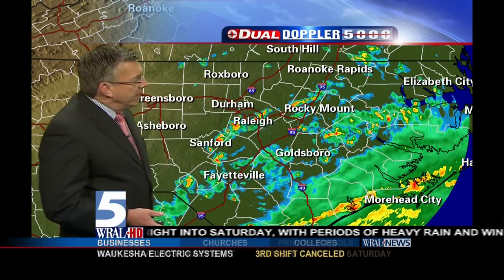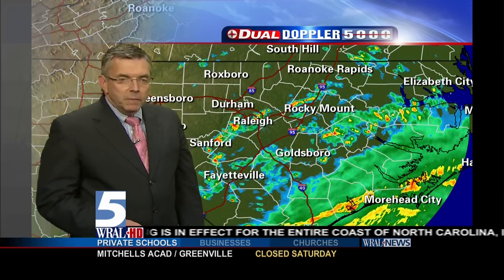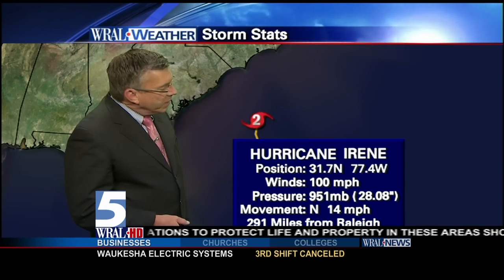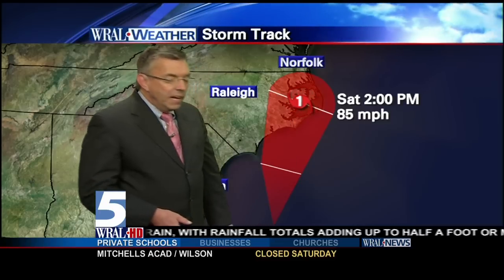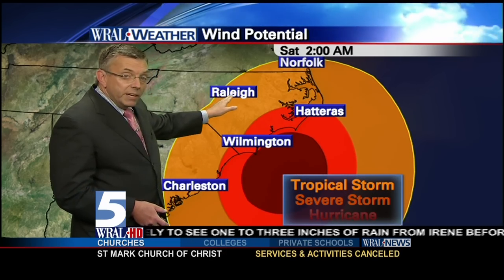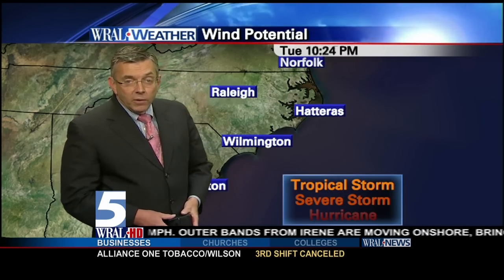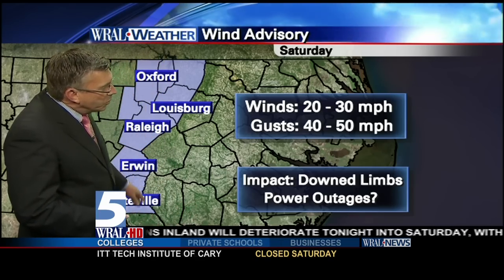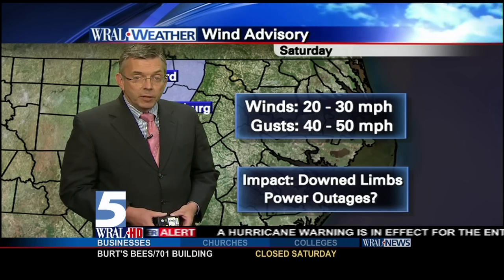2011-8-26 - WRAL 5PM Hurricane Irene Update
Here is the 5PM update of Hurricane Irene Update from WRAL-DT.

Recorded on 8/26/2011, WRAL-DT (Raleigh, NC)